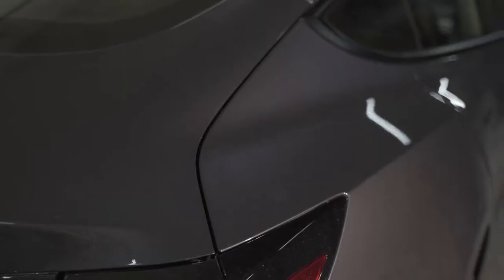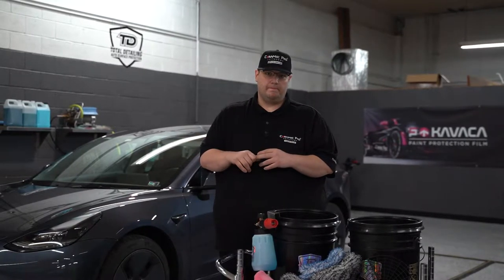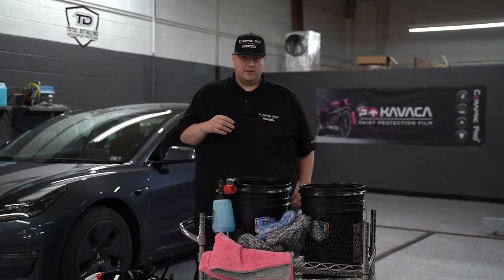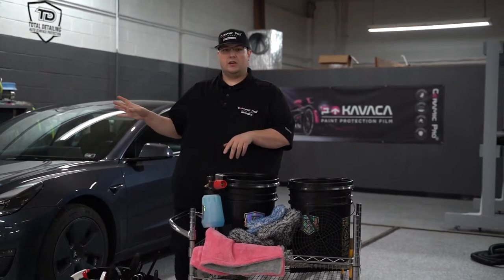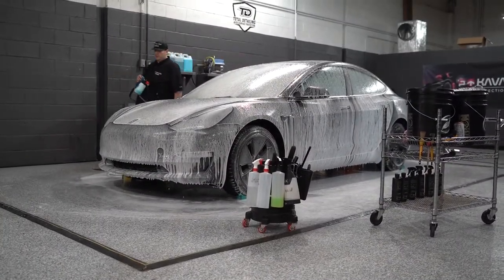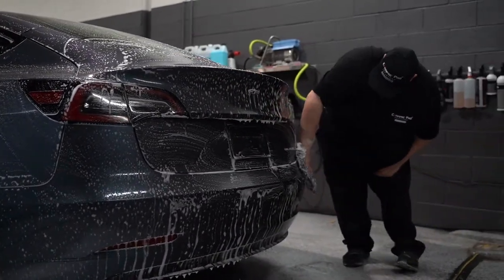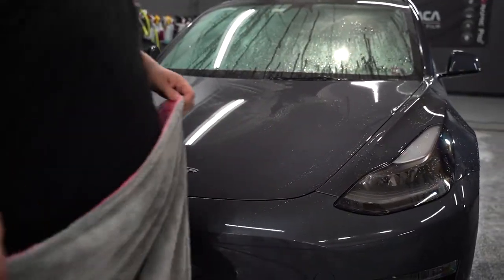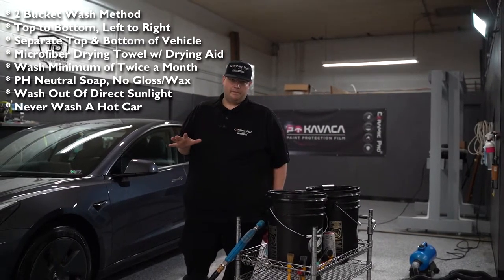BEST WAY TO WASH YOUR TESLA AFTER CERAMIC & PPF | Tesla Devon, Tesla Cherry Hill, Collegeville PA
Gabe at Ceramic Pro Pottstown is here to show you how to safely wash your Tesla!

Ceramic Pro Pottstown is your #1 Paint Protection Film, Window Tinting & Ceramic Coating installers in Pennsylvania for Tesla. Especially Allentown, Bethlehem, Reading, Wyomissing, Pottstown, Collegeville, West Chester, Villanova, Wayne, Phoenixville, Royersford, Devon, Philadelphia.

Ceramic Pro Pottstown / Total Detailing
581 W. High St, UNIT A
Pottstown, PA 19464
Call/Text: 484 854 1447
W: TotalDetailingPA.com